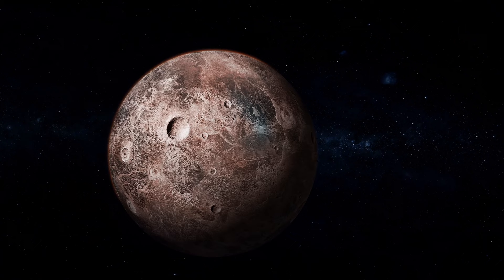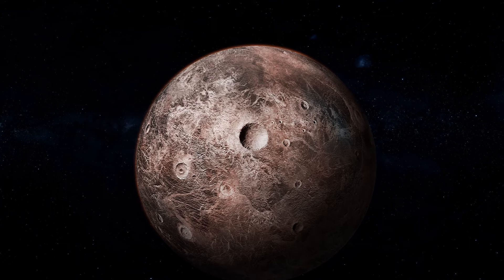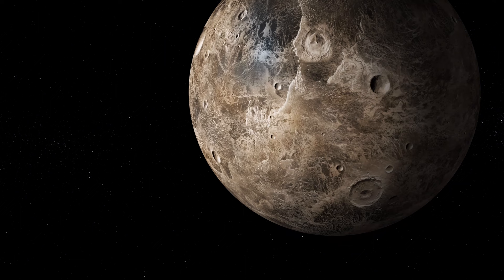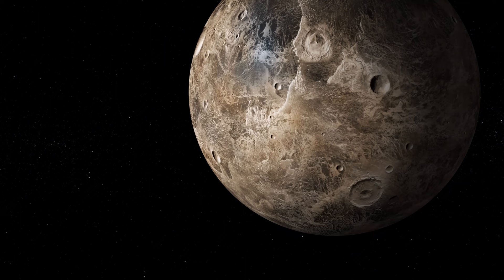The Asteroid That Became a Dwarf Planet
The largest object situated in the asteroid belt between Mars and Jupiter, as well as the only dwarf planet present in the inner solar system, is Ceres, which was initially discovered by Giuseppe Piazzi in 1801.

Like the music in our videos?

Despite being classified as an asteroid for a long time, Ceres was reclassified as a dwarf planet in 2006 due to its significant size and unique characteristics compared to other rocky objects in the belt.

Its diameter is 590 miles, and it consists of a rocky core and an icy mantle, with a surface covered in numerous craters.

As a comparison, Plutos diameter is 1,476 miles.

Ceres is a promising location for scientists to explore in search of potential life forms, as it contains water, something that is scarce on other planets.

It completes one orbit around the sun in 1,682  Earth days, with a day length of only 9 hours, making it one of the fastest rotating objects in the solar system.

The bright spots located in the Occator crater, which are believed to be salt deposits, are among the most intriguing features of Ceres, first discovered by the Dawn spacecraft in 2015.

There is no atmosphere on Ceres, and its surface temperature varies depending on location and time of day, with equatorial temperatures reaching up to minus 38 degrees Celsius, and polar regions plummeting to minus 160 degrees Celsius.

The Dawn spacecraft was sent to orbit Ceres from 2015 to 2018, providing invaluable information about its composition, surface features, and geological history.

Ceres is an exciting and fascinating object for scientists to study further to gain a better understanding of its evolution and potential for supporting life.